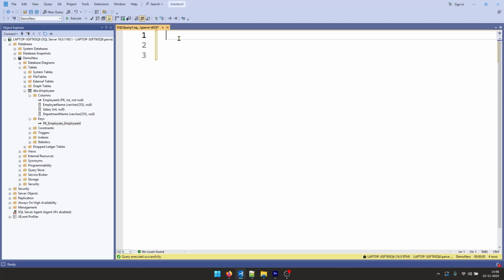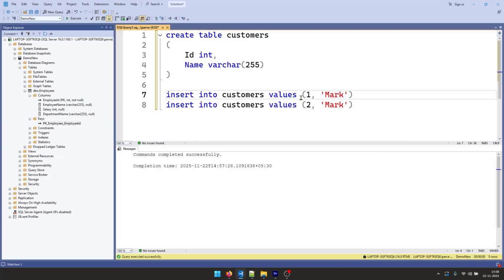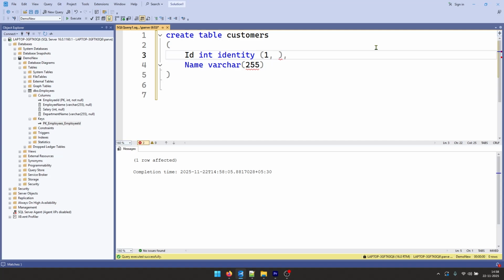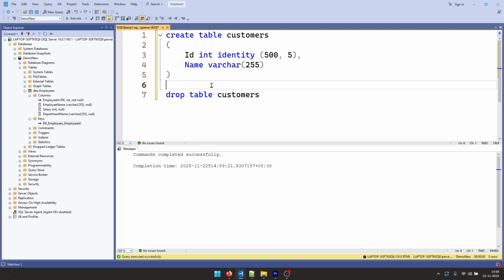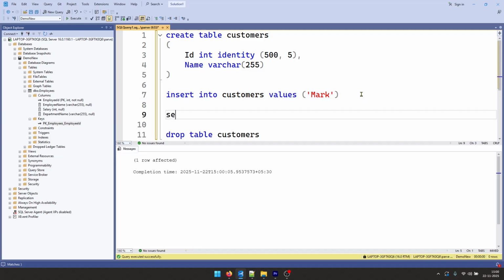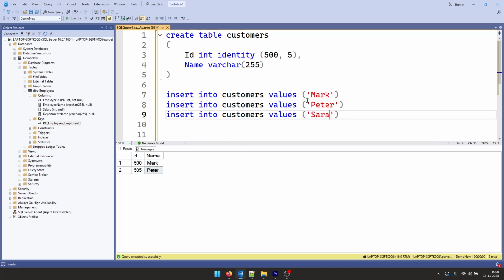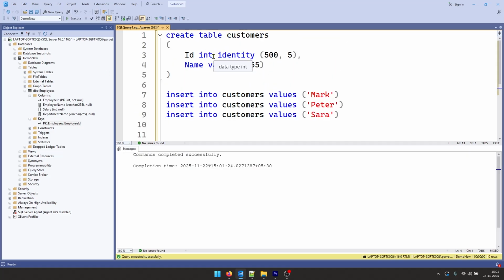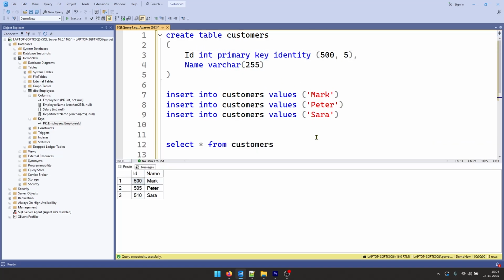11 How To Auto Generate Primary Keys Using Identity Column in SQL Server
In this video, you’ll learn about the IDENTITY column in SQL Server and how auto-incrementing works.
Perfect for building tables with automatically generated IDs.

What is an identity column?
Identity seed and increment
How to create identity columns
Insert behavior with identity

identity column sql server
sql auto increment
identity property sql
sql server tutorial
identity insert